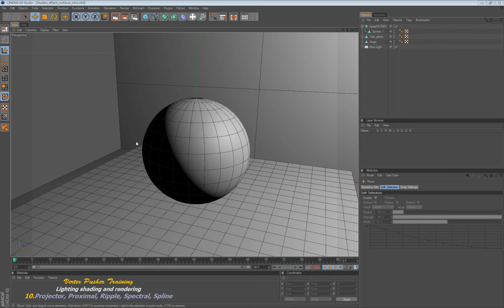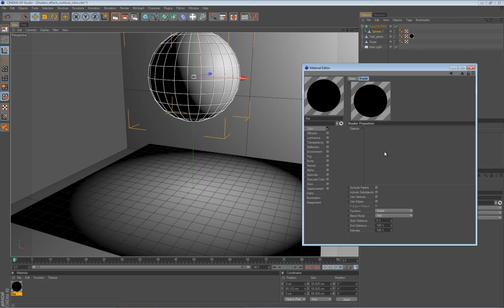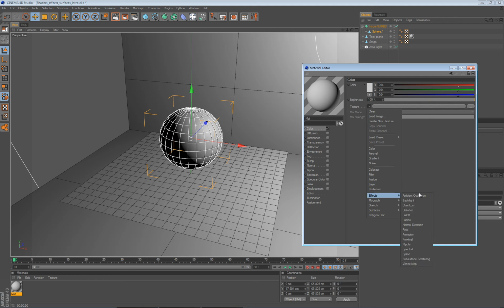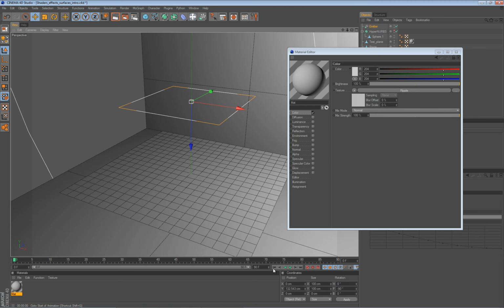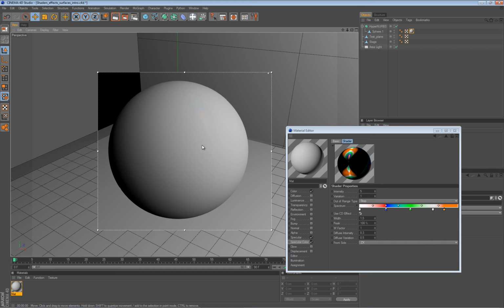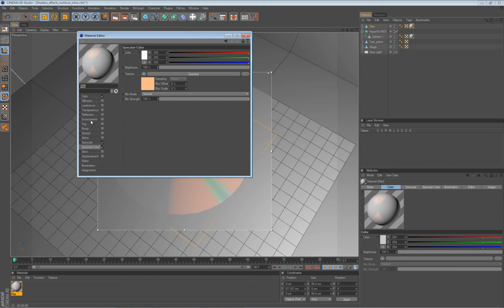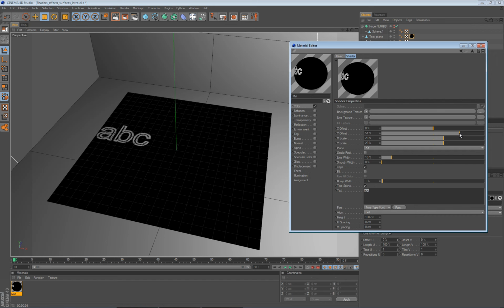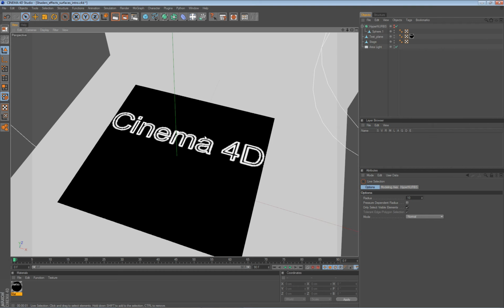Vertex Pusher Vol. 2 - 10 Projector Proximal Ripple Spectral Spline